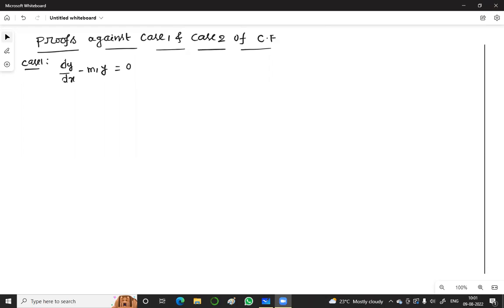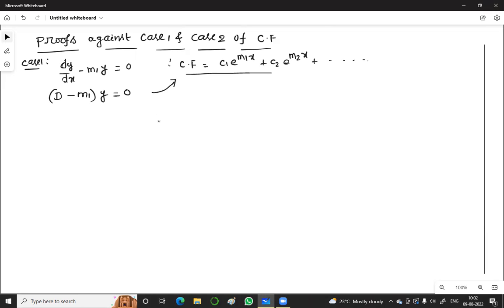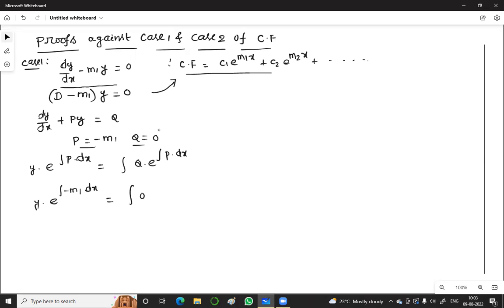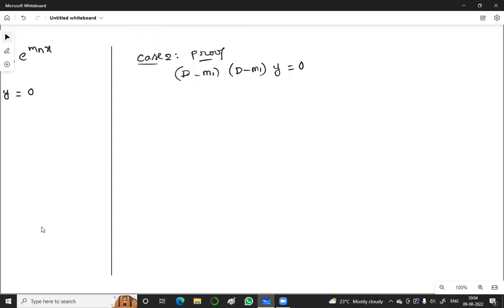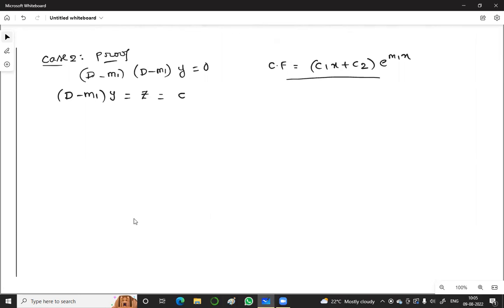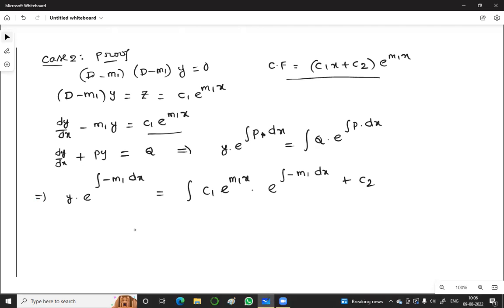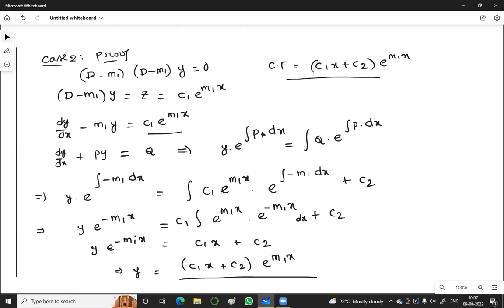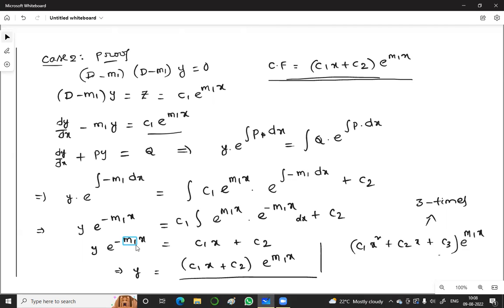Finding Proofs of Complementary Function(C.F): Case1 & 2 by AMMAJI RAO DUPPADA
Linear Differential Equations of Higher Order: C.F